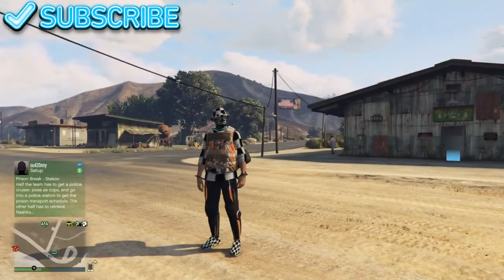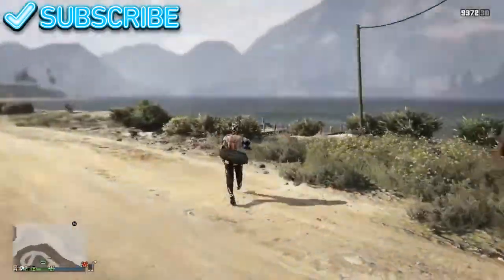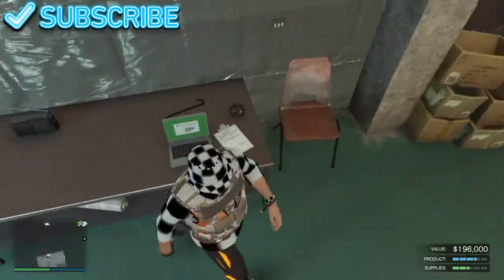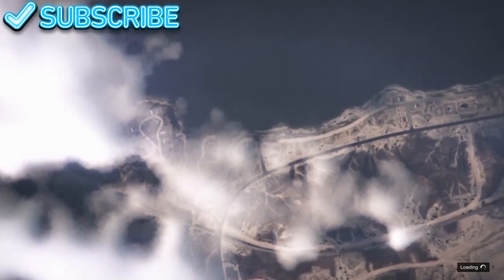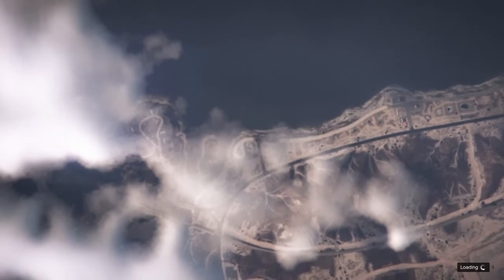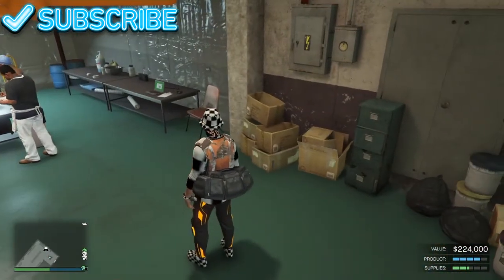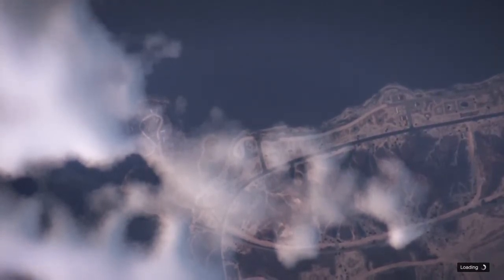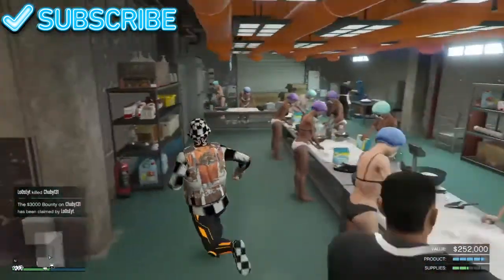MAKE 265 THOUSAND IN 3 MINUTES AFTER *PATCH 1.39* ALL CONSOLES!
HEY GUYS RFU GAMING ENJOY THE video !!